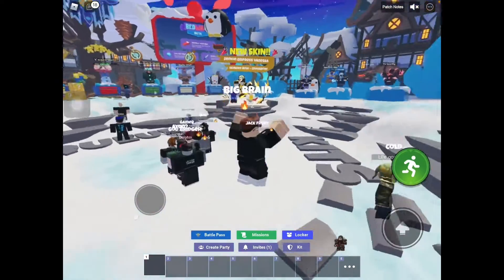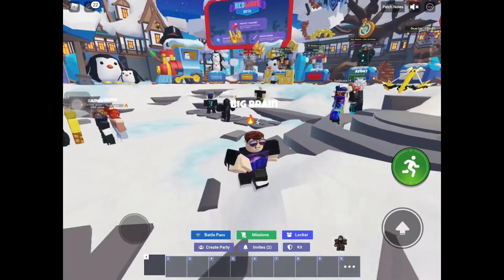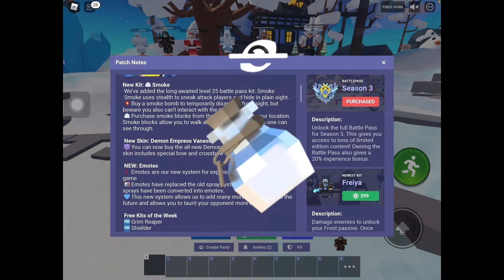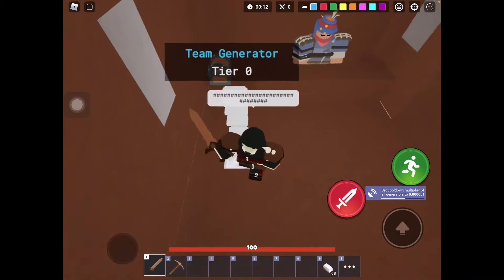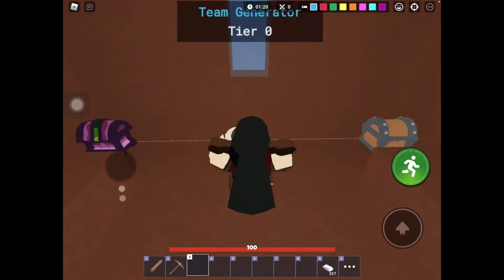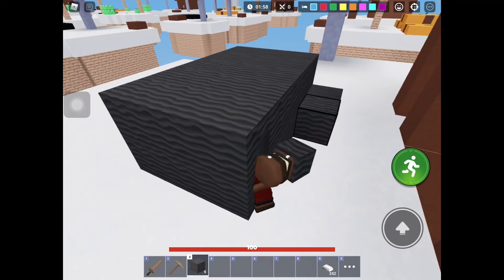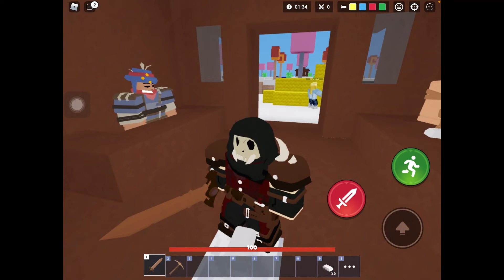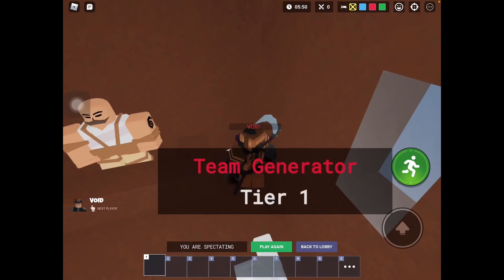“NEW” Smoke Kits Is INSANE !! (Roblox BedWars Update!!)